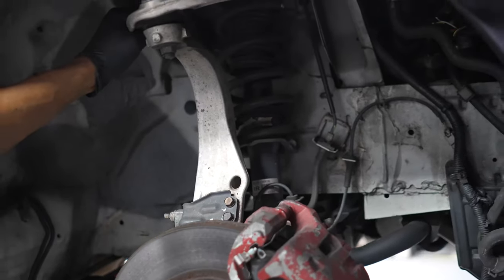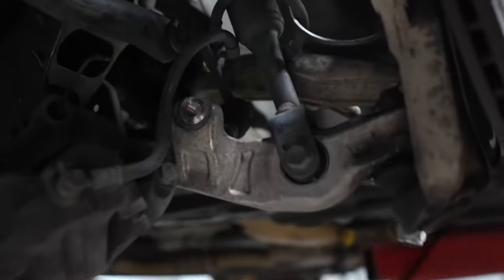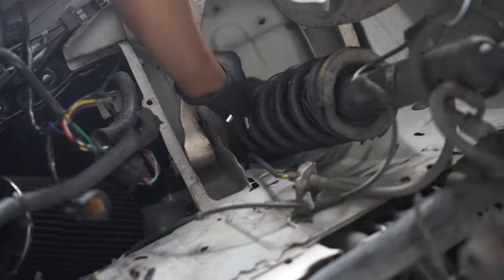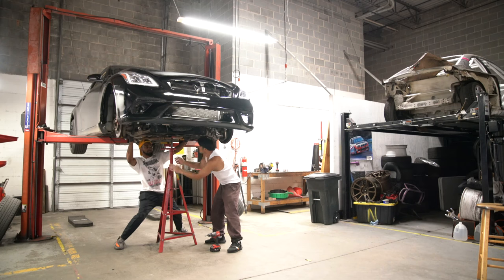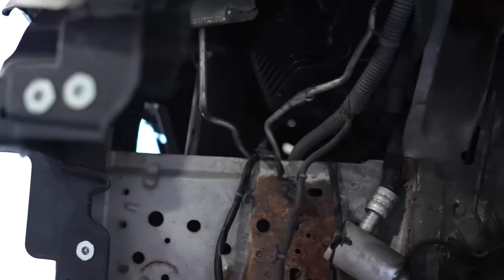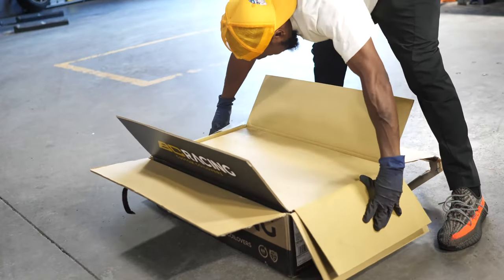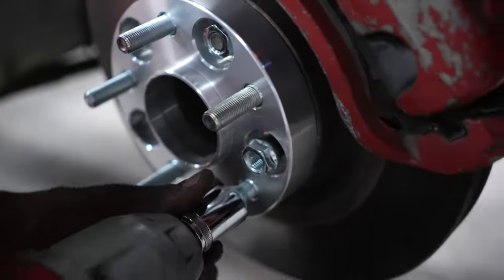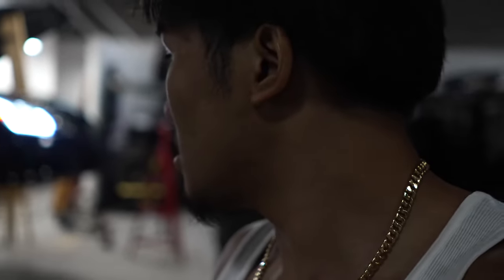Please Help Me with My Car (CLOSE CAPTIONED)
In this video I needed help getting the G ready for SlammedEnuff Fall Meet in Gatlinburg, Tennessee. Hang out with us as we remove the front suspension from the daily and swap with front suspension from the race car. We threw in some new parts from Z1 Motorsports as well as BC Racing. Come hang again soon.

OUTLINE:

00:00 Thanks for Joining us
01:29 Mission of The Day
03:19 Sway Bar Removal
04:04 Bolt Check
04:13 Lower Control Arm Removal
04:44 Comment My Mistakes
05:15 Upper Control Arm Removal
06:05 Wheel Speed Sensor Removal
06:32 WARNING
07:03 Compression Arm Removal
10:01 Racecar Suspension Removal
12:03 Equipment Issue
12:40 BC Coilovers Unbox
13:55 Suspension Swap
14:24 Z1 Front Sway Bar Unbox
16:28 Update
19:02 Sign Out
19:30 Next Video

Repairing a car's upper control arm:
Sam struggles to remove upper control arm while Jim offers assistance.

Car repair and DIY tips:
Sam improvises a DIY car repair using a sway bar, while Jim critiques his methods.
Sam successfully repairs the wheel speed sensor.
Sam seeks help from Jim to wrap a gift, mentioning they paid for it yesterday.

Car parts and audio equipment.
Sam struggles with a wasp nest on their brake caliper, while Ken provides support.
Sam excitedly unboxes and installs new coilovers, providing commentary and instructions for viewers.

Car suspension upgrade with technical issues.
Sam struggles with wheel alignment, but finds a solution to make it drivable.
Jim expresses surprise at the quality of a repair job, mentions using WD-40 as a lifesaver, and plans to work on the project the next day.